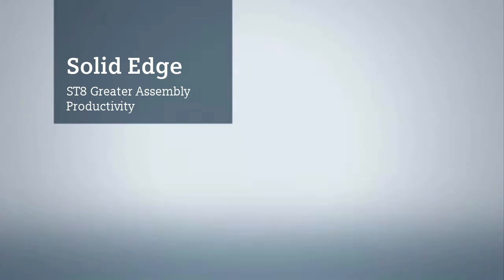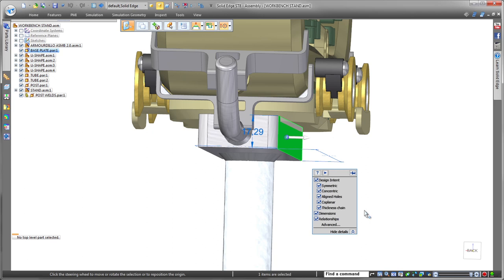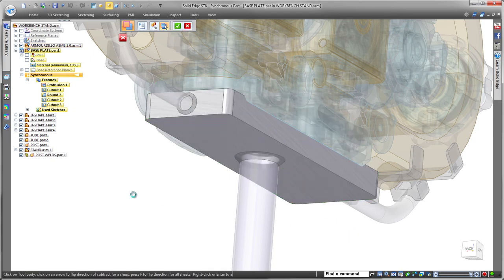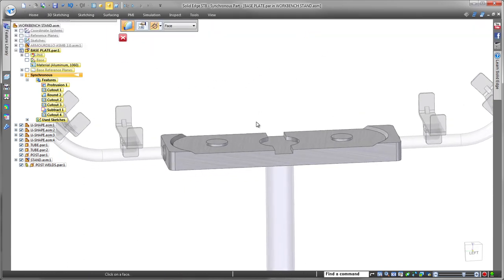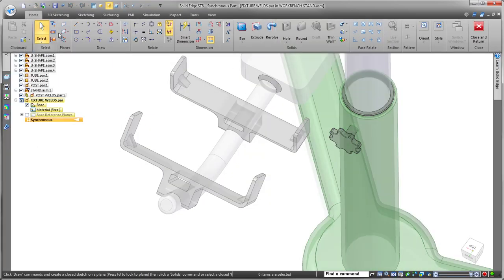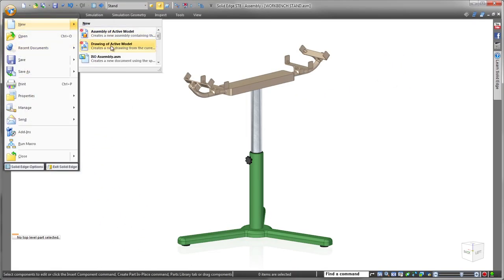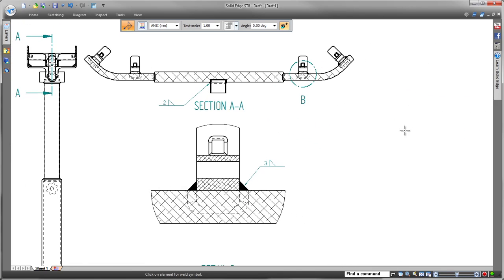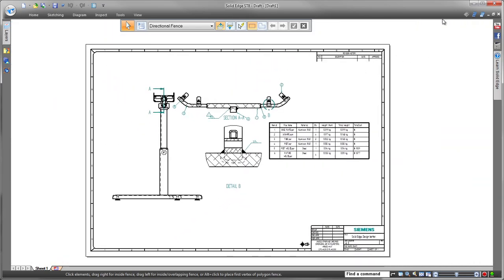Solid Edge ST8: Assembly Productivity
This video shows new assembly modeling capabilities in Solid Edge ST8, as well as enhancements in weldment design and usability. New time-saving file open functionality identifies top level assembly files, allowing you to quickly retrieve the overall assembly without having to search through a long list of sub-assemblies. This speeds large assembly design, and allows you to quickly and easily update sub-systems and components. Solid Edge ST8 also streamlines weldment design, allows you to easily document your weldment scenario on a drawing, and extract weld bead information directly from the model.